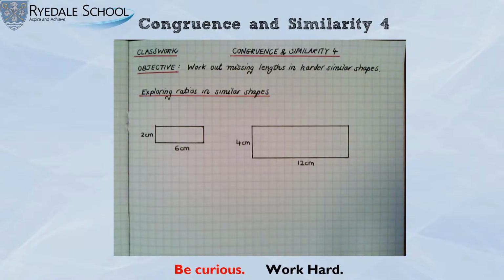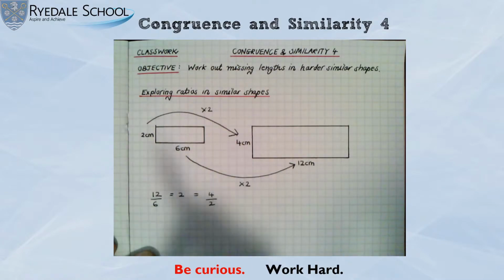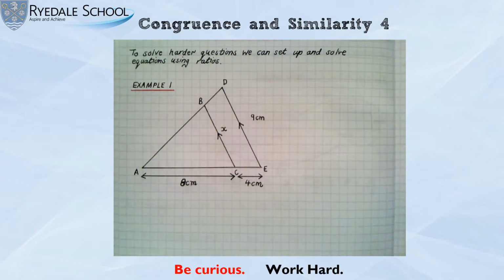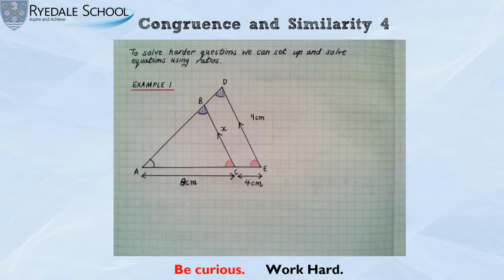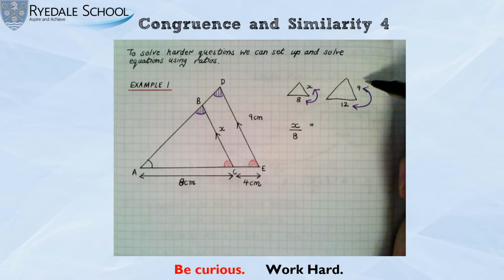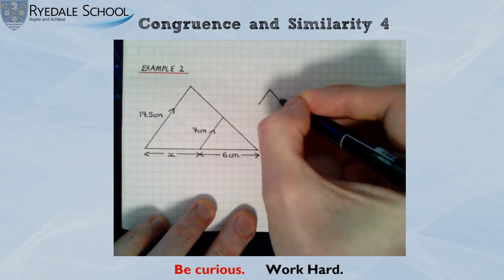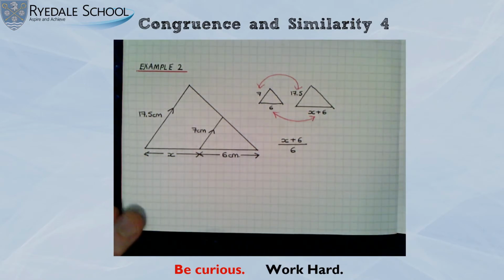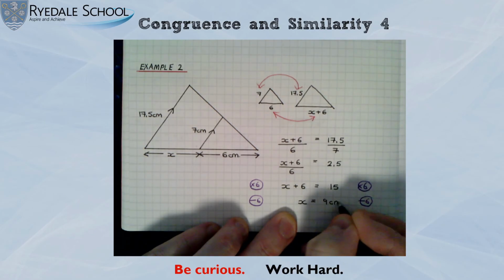Year 9 - Congruence & Similarity 4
0:00 Introduction
3:15 Example 1
7:52 Example 2